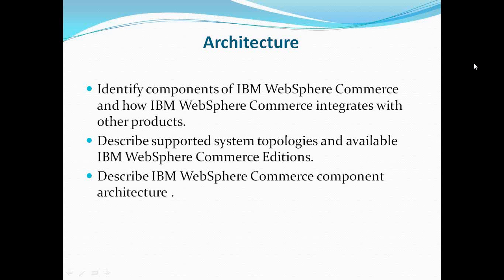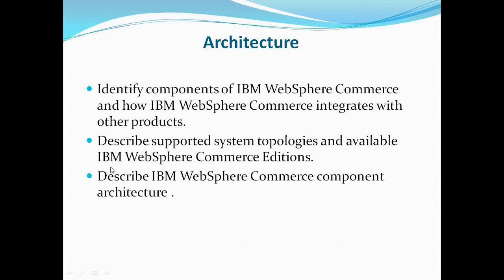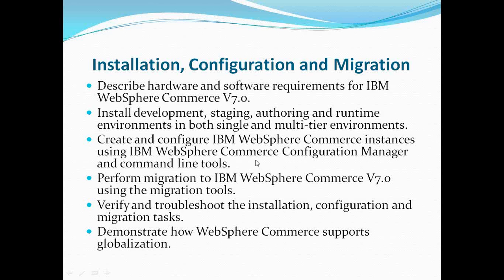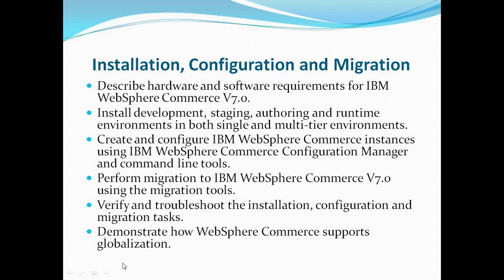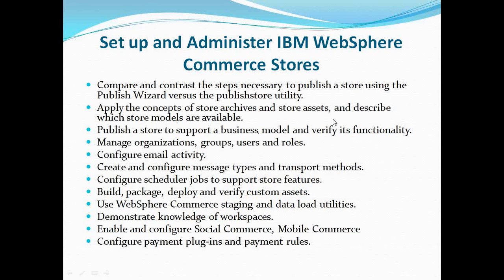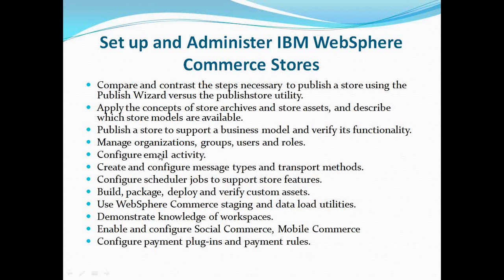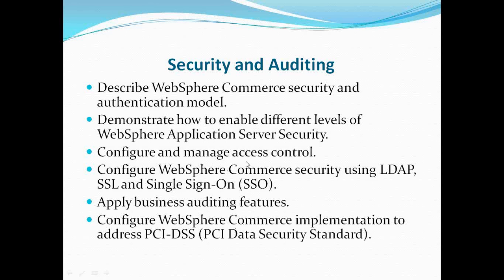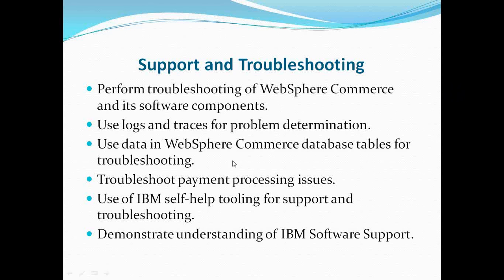IBM WebSphere Commerce Admin Training DEMO Session